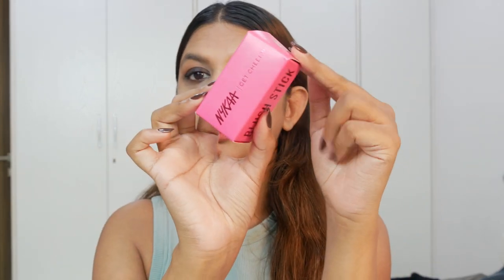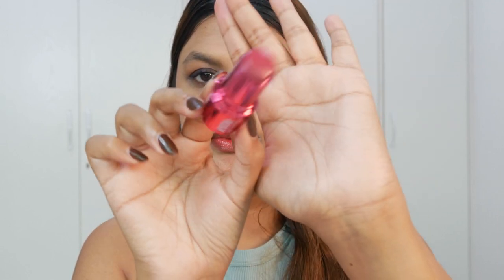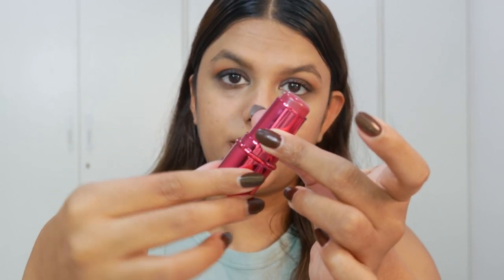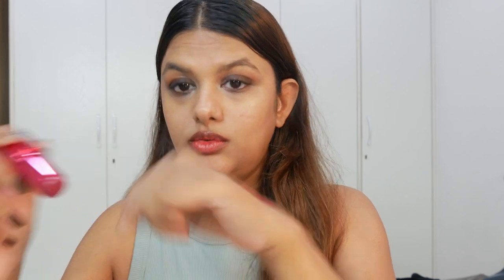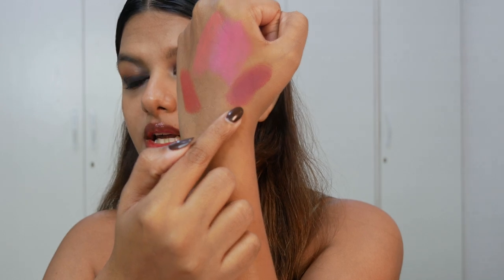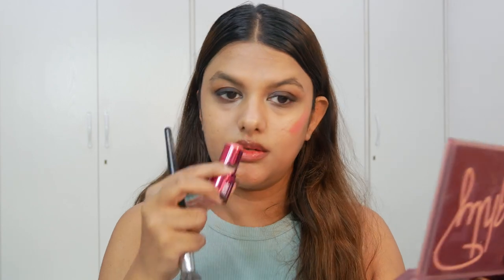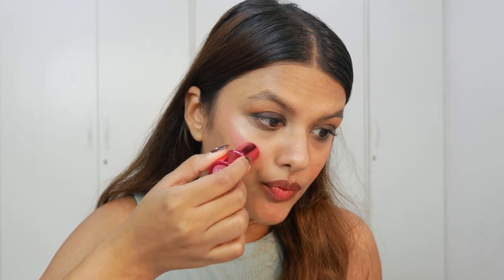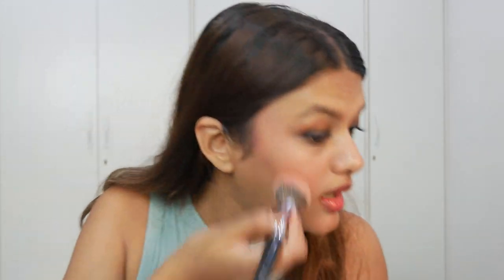A later post... swatching @Nykaa Cosmetics Get Cheeky Blush sticks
About Me:
27 Medium Tan Girl with a combination skin type